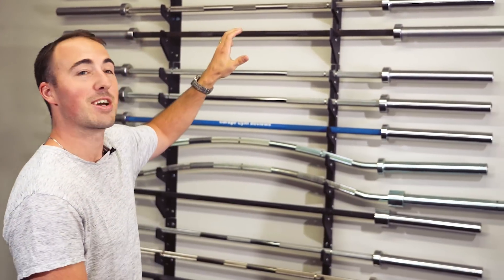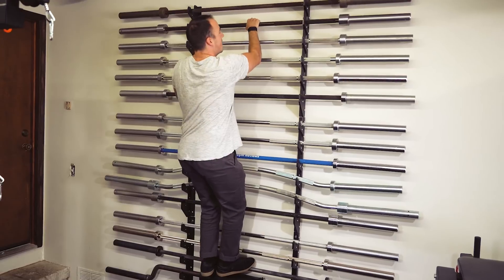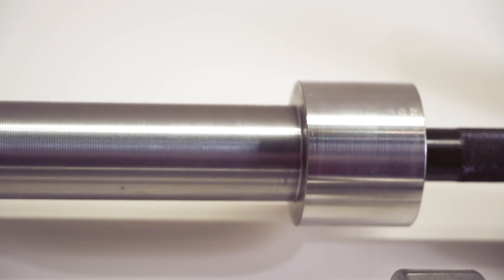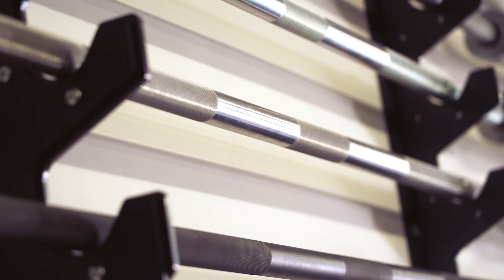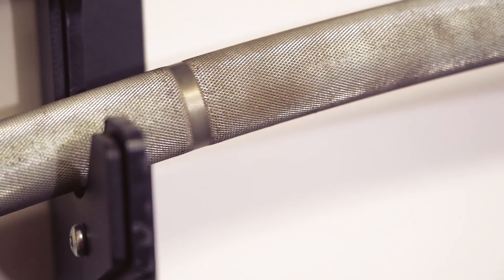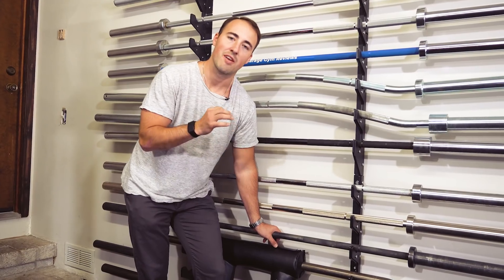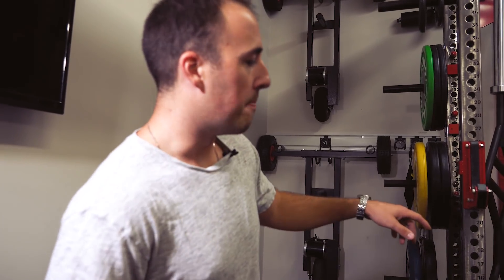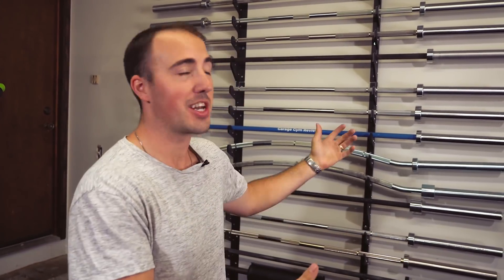My Garage Gym BARBELL Collection!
I have a lot of barbells. My wife thinks I have too many, but I think I need more.

Today, I go through what I have in my garage. This is not the full amount of bars that I own, however, these are some of my favorites.

To clarify, no I don't think anyone needs anywhere near this amount of bars, but I review them and that's the reason I have so many.

Other Bars Discussed:
Mac Barbell Power Bar
Buddy Capps Texas Power Bar
Buddy Capps All American Bar
EliteFTS SS Yoke Bar